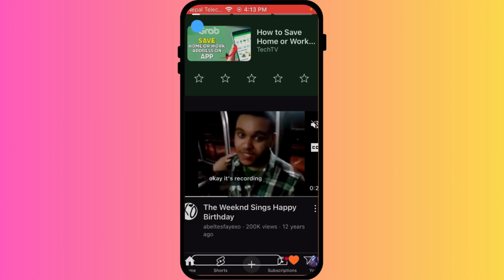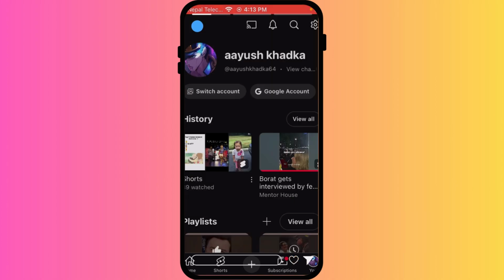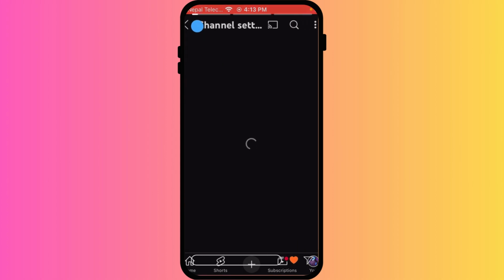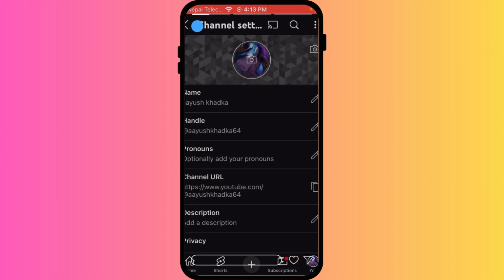How to Change YouTube Channel Name on iPhone 2025?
Want to update your YouTube identity? This tutorial walks you through how to change your YouTube channel name step-by-step using the YouTube Studio app or browser. Whether you're rebranding, fixing a typo, or creating a new persona, this guide shows you how to do it quickly on mobile and desktop without affecting your videos or content.

Perfect for creators, influencers, and new YouTubers who want to keep their brand fresh.